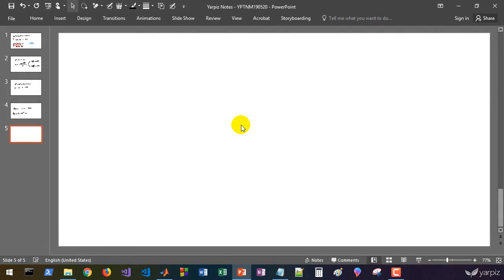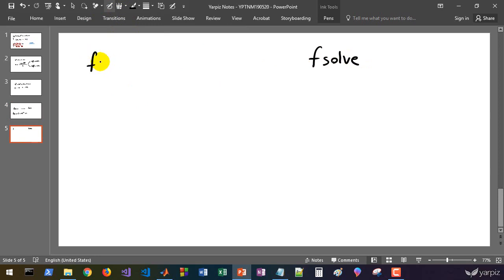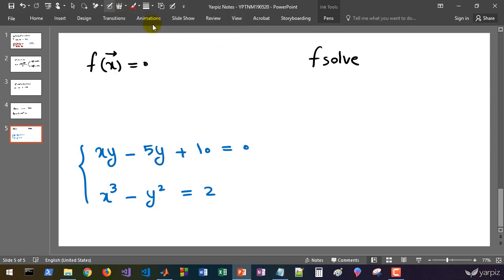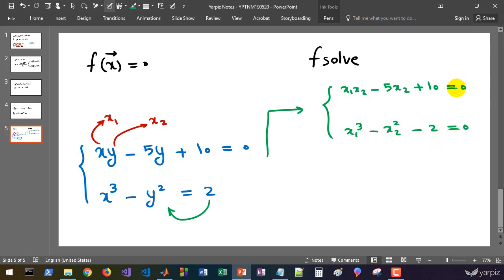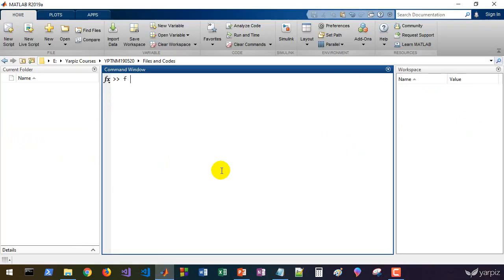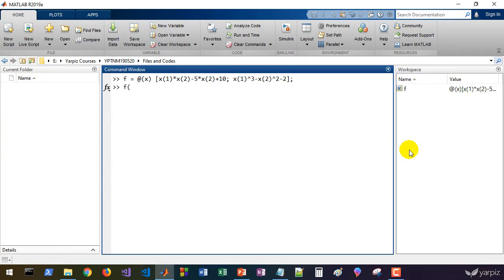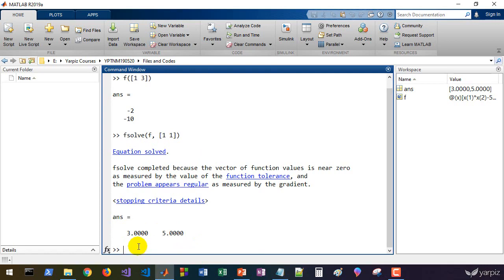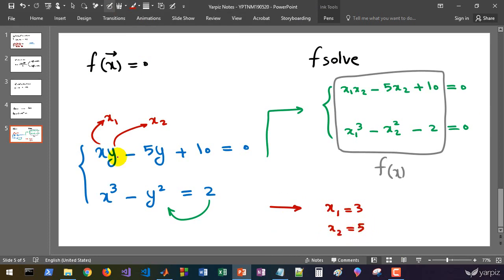Solving system of nonlinear equations using fsolve in MATLAB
In this video tutorial, “Solving system of nonlinear equations” has been reviewed and implemented using fsolve in MATLAB. For more information and download the video and project files and lecture notes for this tutorial,

00:00 Introduction to solve the system of linear equation

01:00 Example of finding roots of nonlinear equation in MATLAB using fsolve